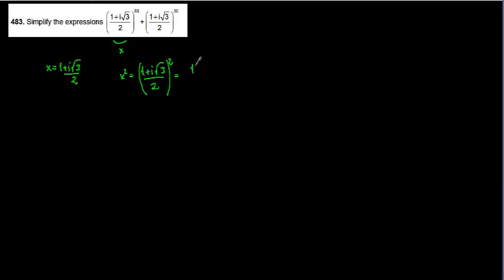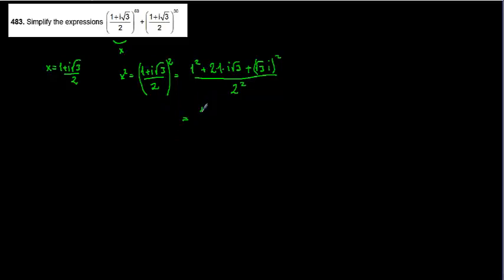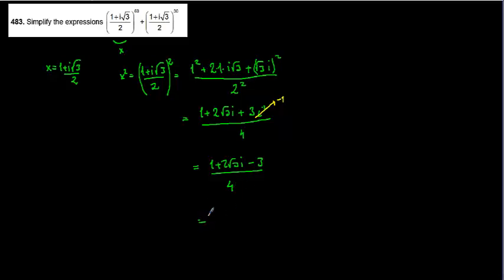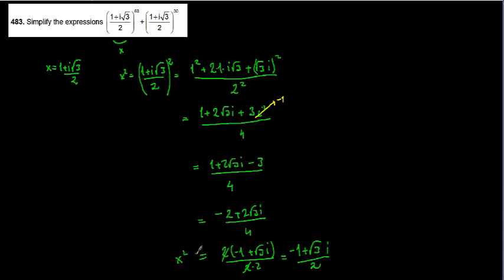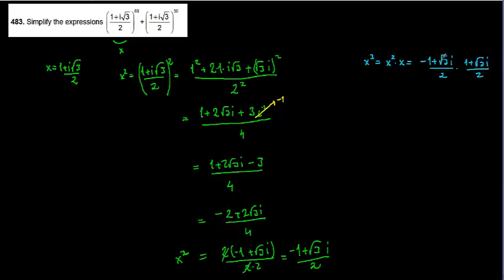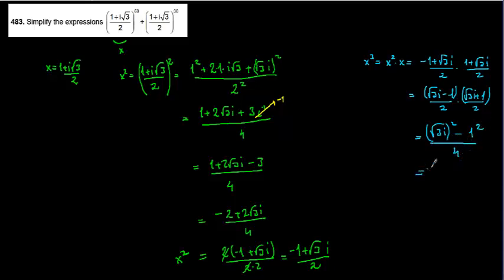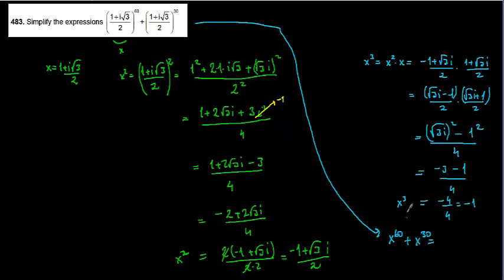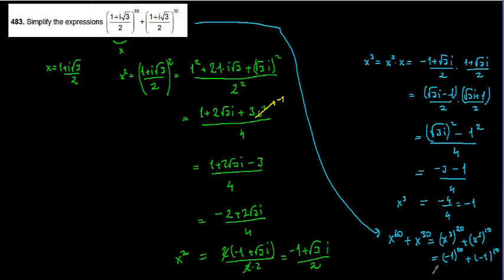483 complex numbers - blue book